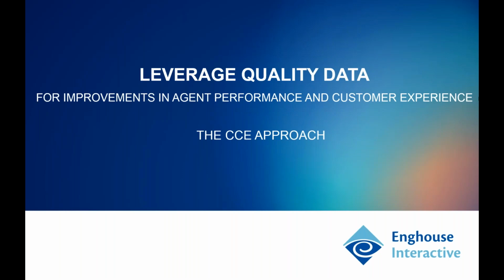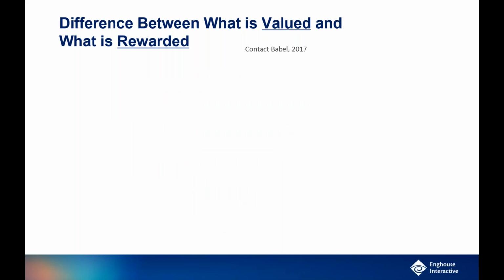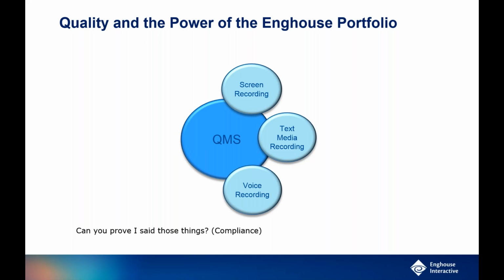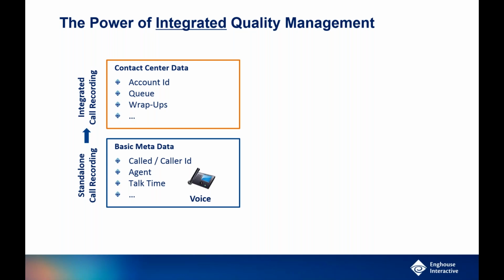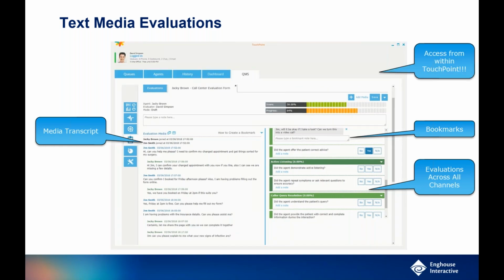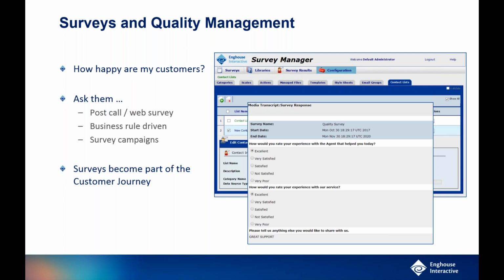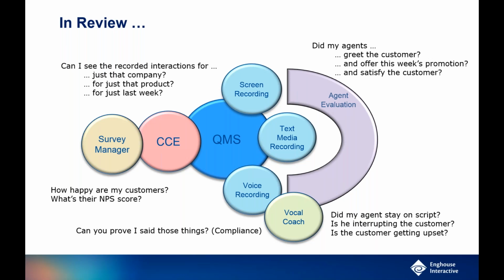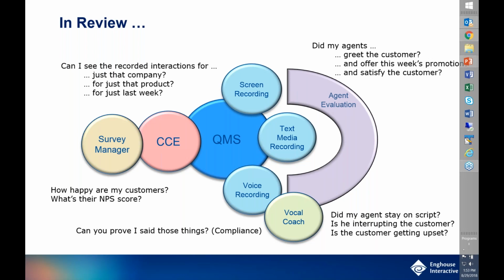Quality Management and CCE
Enghouse Interactive's webinar about how proper quality management and Contact Center: Enterprise can make your contact center more efficient.